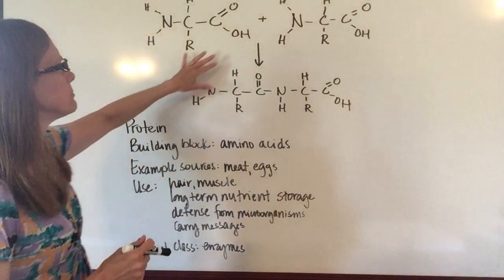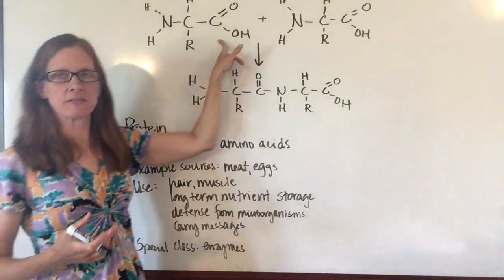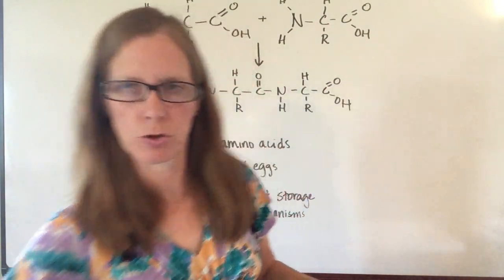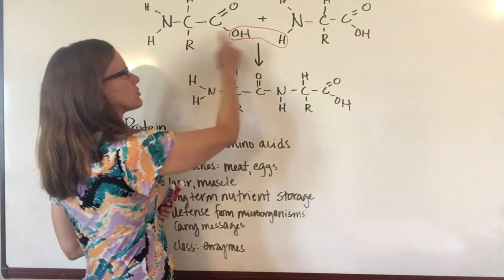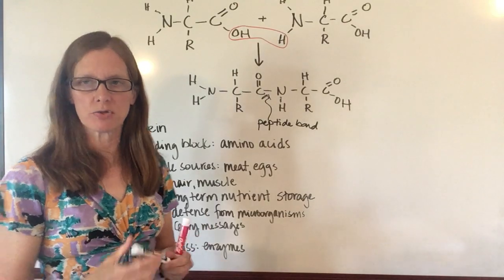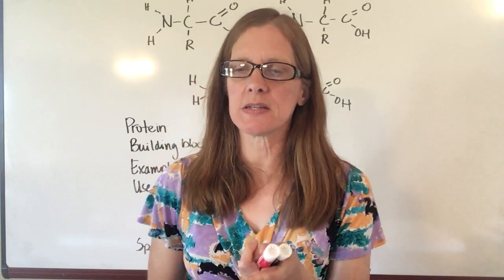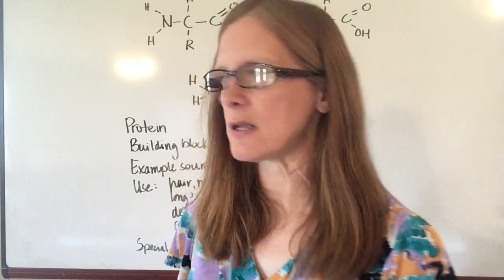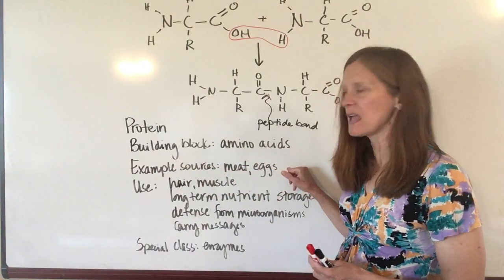Biology Module 2 #6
The third type of organic molecule is proteins, made from amino acids.